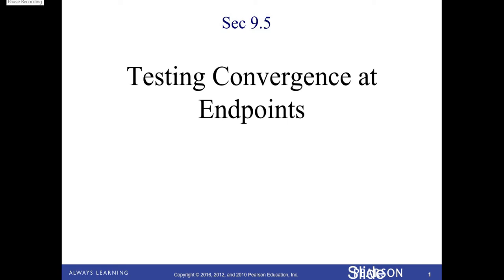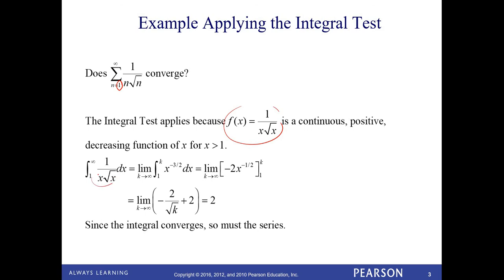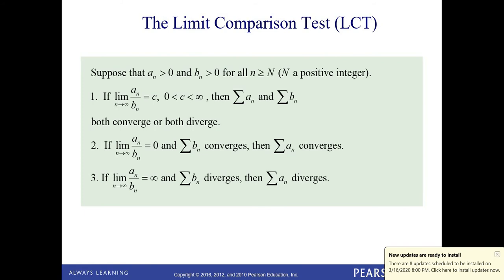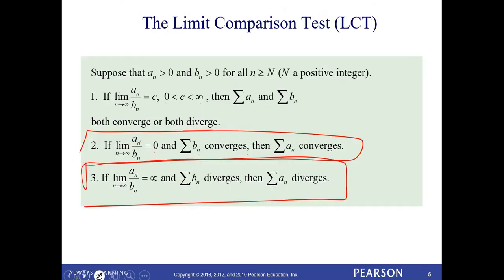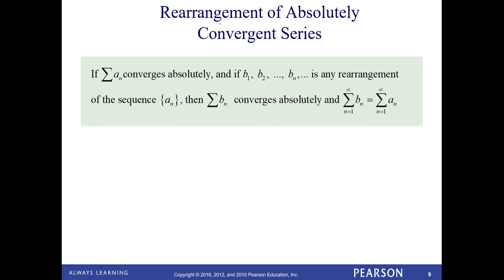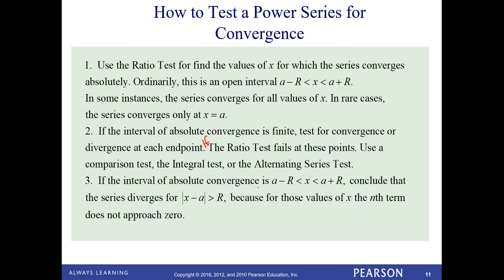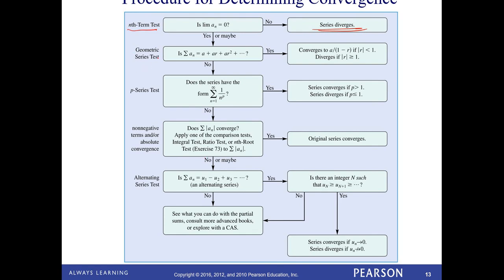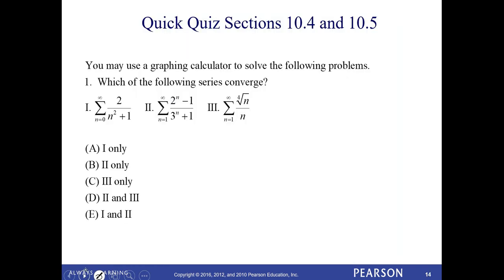AP Calculus BC Sec 9.5